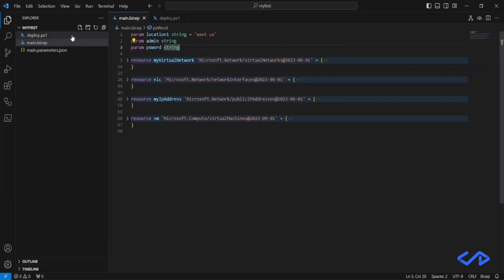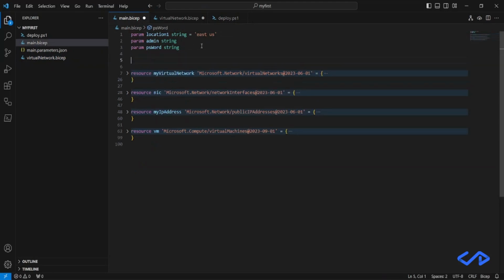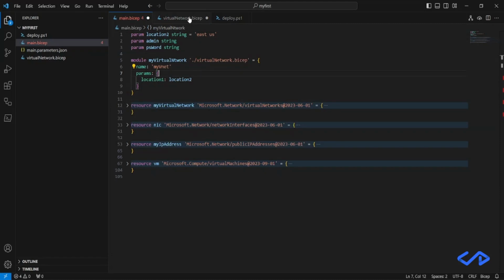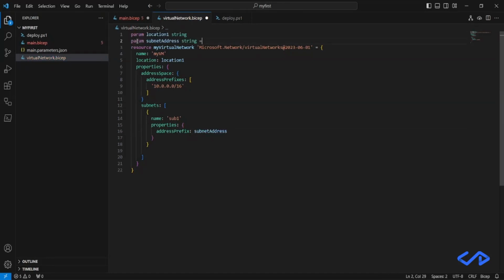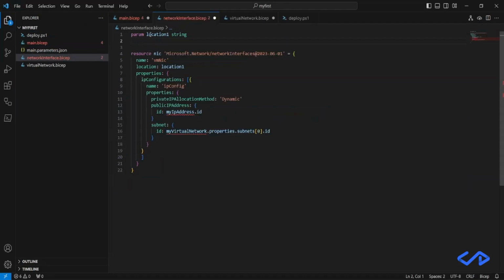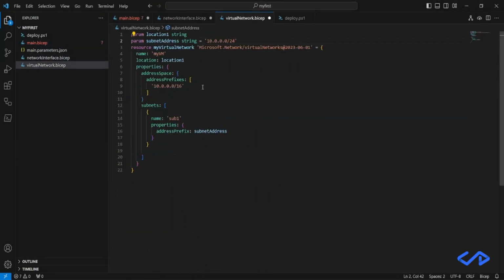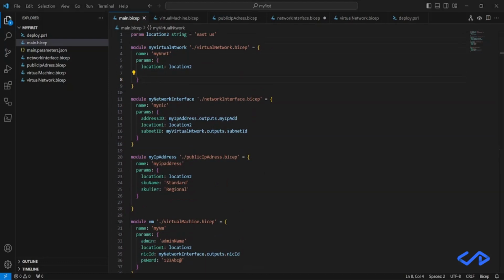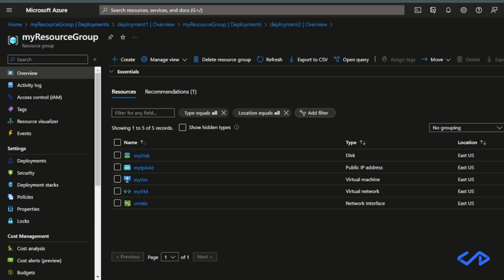Episode 3: Modularizing Bicep Templates - Best practices for modular and reusable code.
🚀 Welcome to the latest installment in our IaC Bicep series! In Episode 3, we are taking your Infrastructure as Code skills to the next level by focusing on modularizing Bicep templates. Dive into the world of modular, reusable code and discover how it can transform your Azure deployments!

🎥 𝐈𝐧 𝐭𝐡𝐢𝐬 𝐞𝐩𝐢𝐬𝐨𝐝𝐞:

𝐂𝐫𝐞𝐚𝐭𝐢𝐧𝐠 𝐌𝐨𝐝𝐮𝐥𝐚𝐫 𝐁𝐢𝐜𝐞𝐩 𝐓𝐞𝐦𝐩𝐥𝐚𝐭𝐞𝐬: Uncover the secrets to structuring your Bicep templates into manageable, reusable components. We'll show you how to break down complex deployments into simpler, modular templates that can be reused across different projects.

𝐃𝐞𝐩𝐥𝐨𝐲𝐢𝐧𝐠 𝐕𝐌 𝐑𝐞𝐬𝐨𝐮𝐫𝐜𝐞𝐬 𝐚𝐬 𝐌𝐨𝐝𝐮𝐥𝐞𝐬: Learn how to encapsulate a Virtual Machine (VM) deployment into a Bicep module. This approach not only makes your code cleaner but also enhances reusability and maintainability.

 🔍 𝐖𝐡𝐚𝐭 𝐲𝐨𝐮'𝐥𝐥 𝐥𝐞𝐚𝐫𝐧:

The principles of modular design in Bicep templates and how to apply them to your infrastructure code.
Techniques for deploying VM resources as modules, making your infrastructure as code more organized and easier to manage.
Best practices for creating reusable and maintainable Bicep modules that can be leveraged across multiple deployments.

💬 Got questions or suggestions? Let's engage, share knowledge, and grow together in this exciting IaC journey.